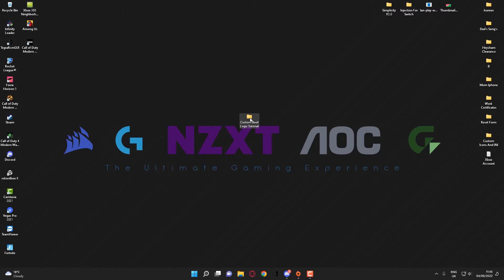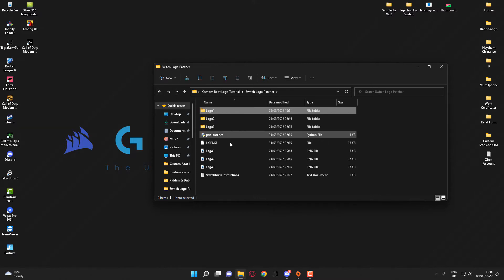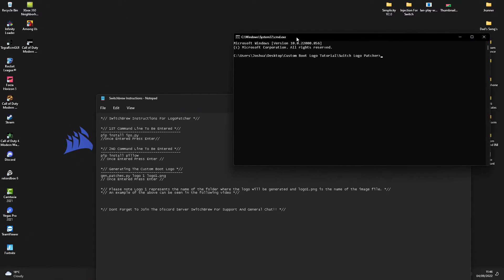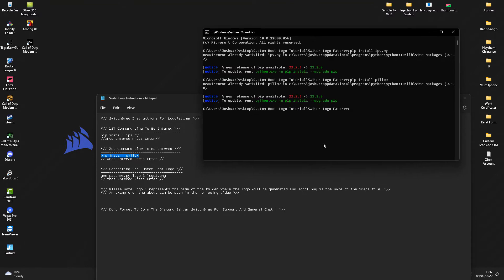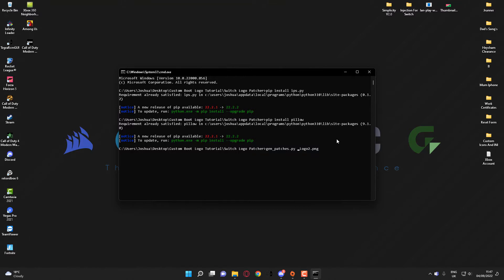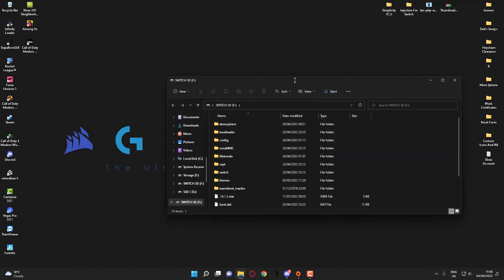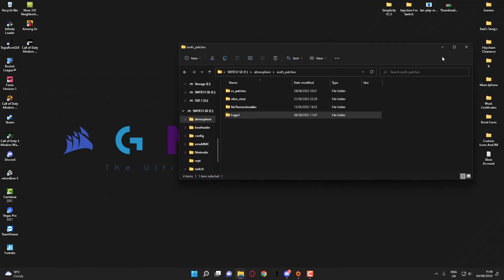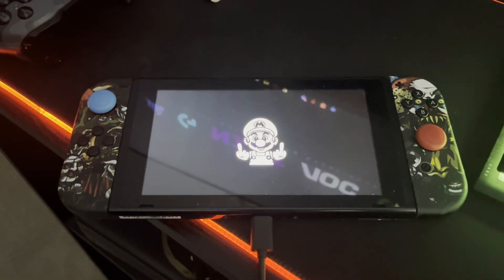How To Install A Custom Boot Logo 2022 (Old Video Please Use Updated Video!)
Todays Video I Will Be Showing How To Install A Custom Boot Logo To Your Nintendo Switch Console 2022.

⬇️Add Me On Discord For 1 To 1 DM's And Help⬇️
🌏switchbrew

⬇️Link To Download The Custom Bootlogo Patcher⬇️
Files Not Available Due To New Video Please Check Out The Newer Updated Video On My Channel.